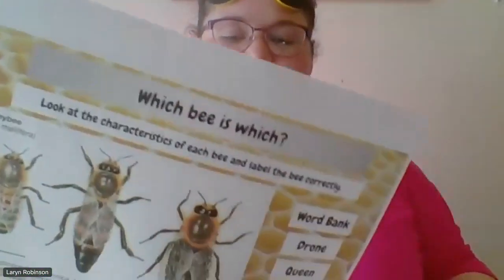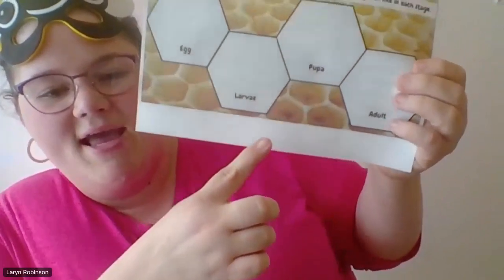1.1 Synchronous Lesson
This video is a synchronous lesson of Unit 1, Lesson 1.